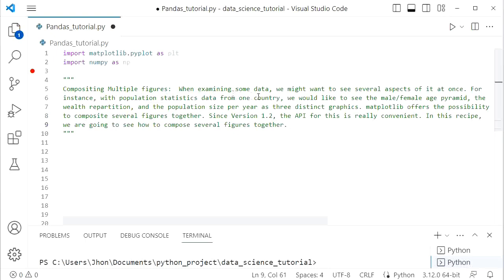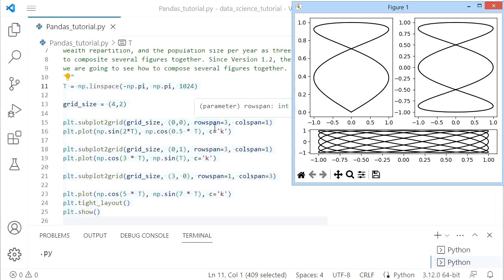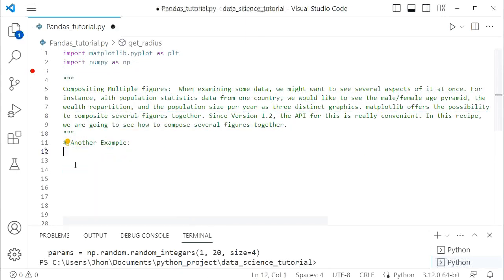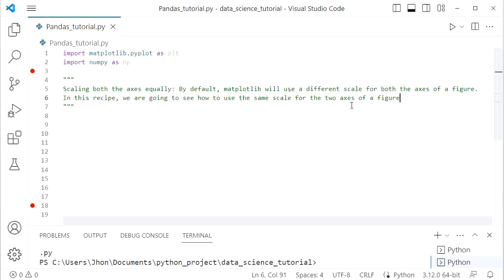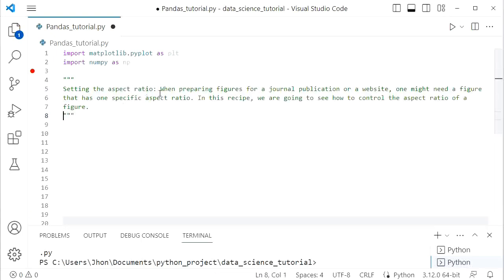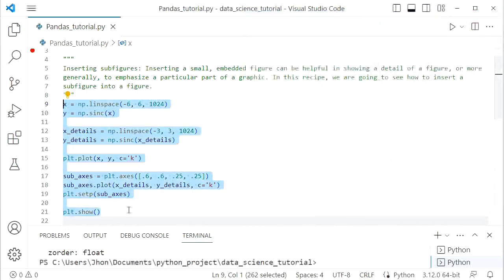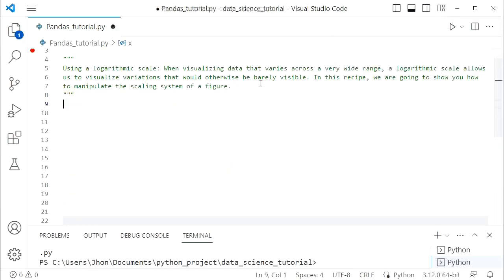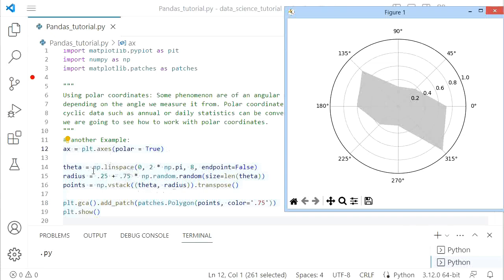data science | Part - 22 | working with figures using matplotlib python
data science,
matplotlib tutorial,